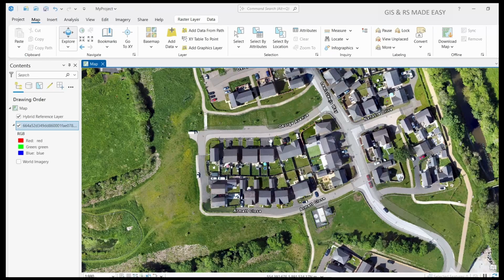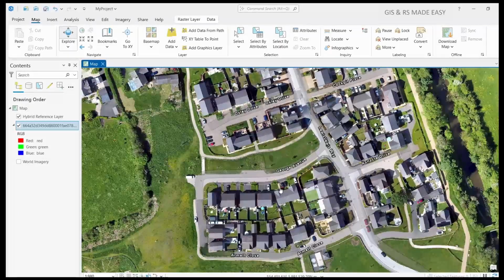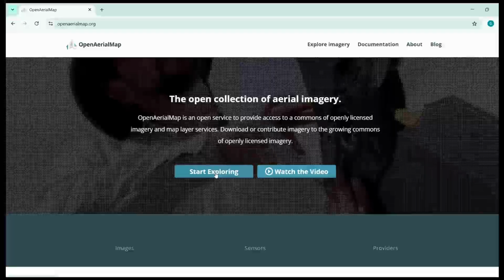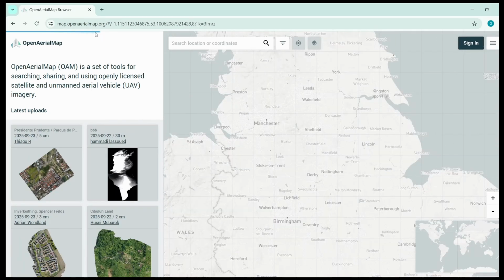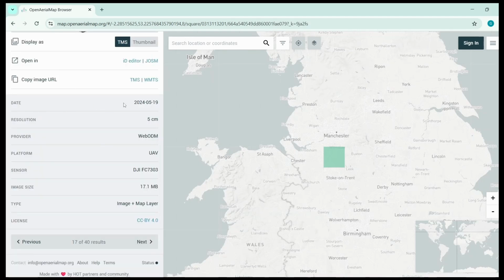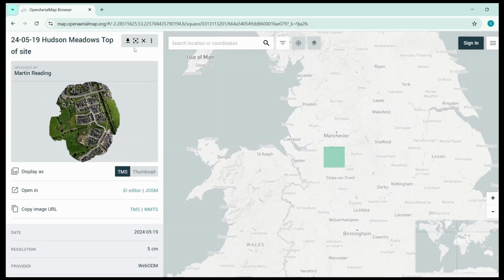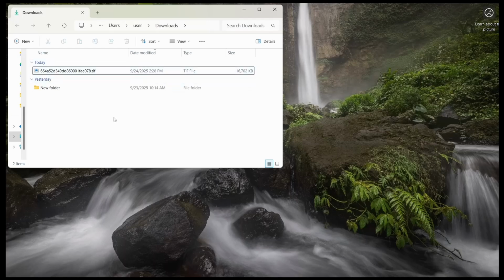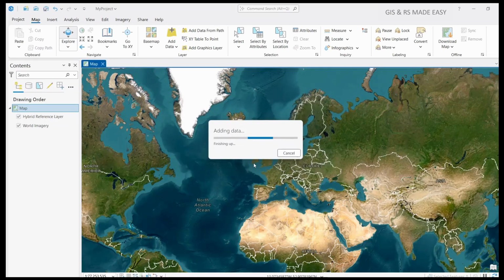Download High Resolution Satellite/UAV Images for Free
Looking for free high-resolution aerial images for your GIS, remote sensing, or mapping projects? 🌍 In this video, I’ll show you step-by-step how to download aerial imagery from OpenAerialMap (OAM) — a completely free and open-source platform that provides drone, UAV, and satellite images shared by the community.

✅ What you’ll learn in this video:

How to access and navigate OpenAerialMap
How to search for high-resolution aerial images of your area
How to preview, select, and download free imagery
Using OAM data in ArcGIS

Whether you’re a GIS analyst, remote sensing student, or just curious about free mapping data, this tutorial will help you get started with OpenAerialMap.